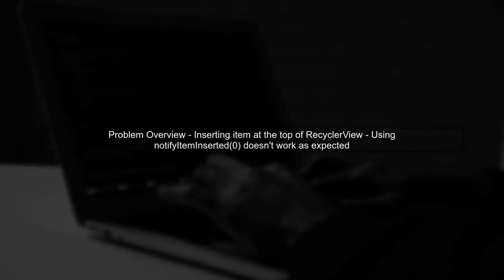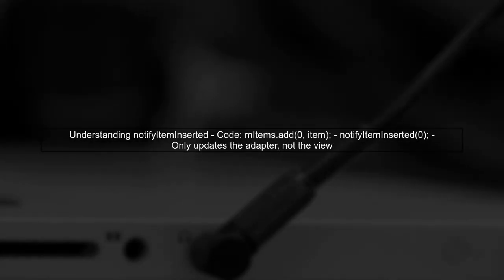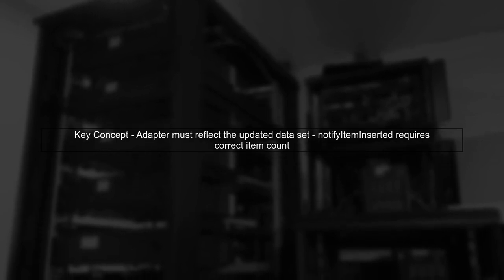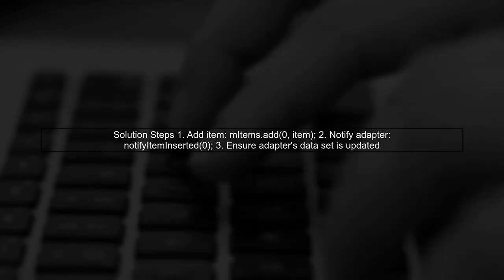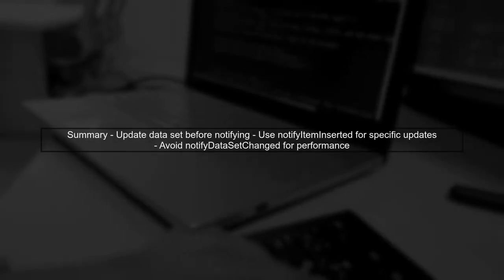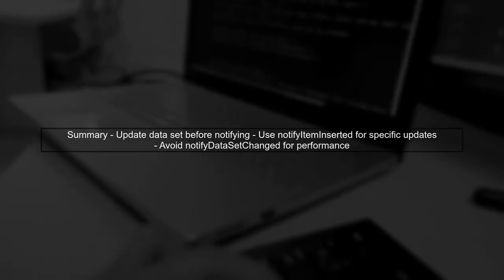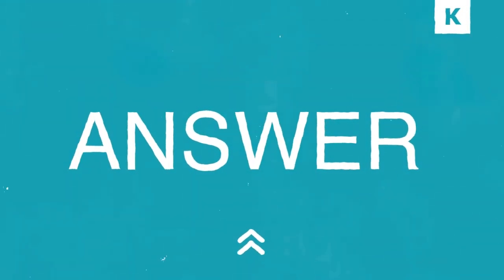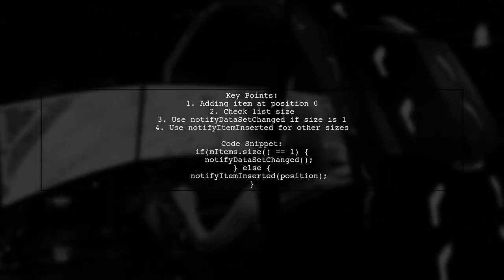Why notifyItemInserted() Isn't Working: Common Issues and Solutions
In this video, we dive into a common challenge faced by Android developers: the notorious `notifyItemInserted()` method not functioning as expected in RecyclerView. Whether you're building a dynamic list or updating your UI in real-time, understanding the intricacies of this method is crucial for smooth data handling. Join us as we explore the typical pitfalls and provide practical solutions to ensure your RecyclerView updates seamlessly.

Today's Topic: Why notifyItemInserted() Isn't Working: Common Issues and Solutions

Related to